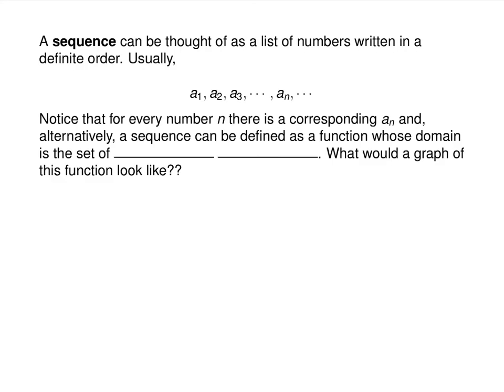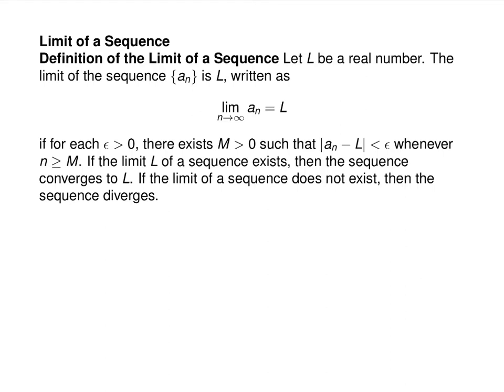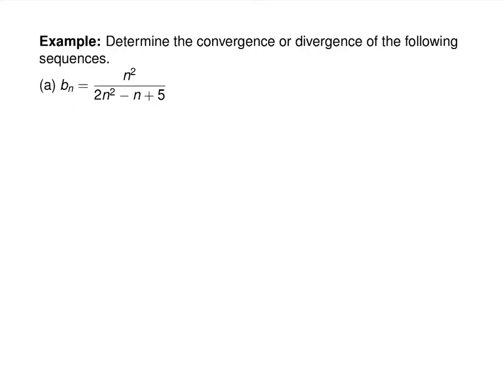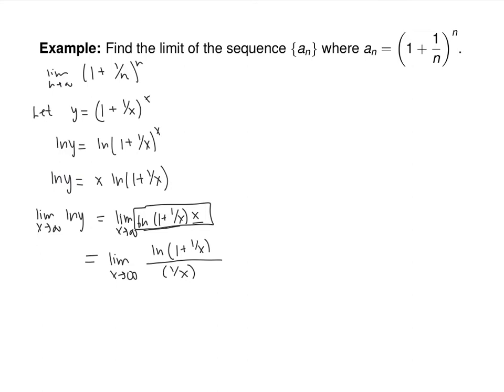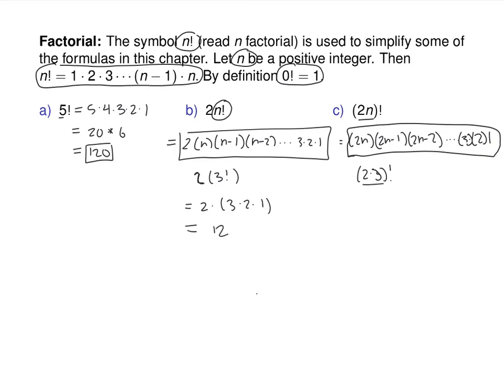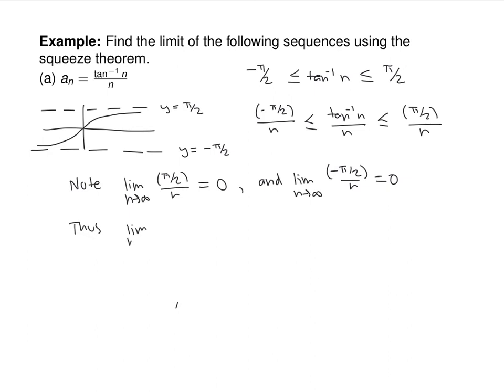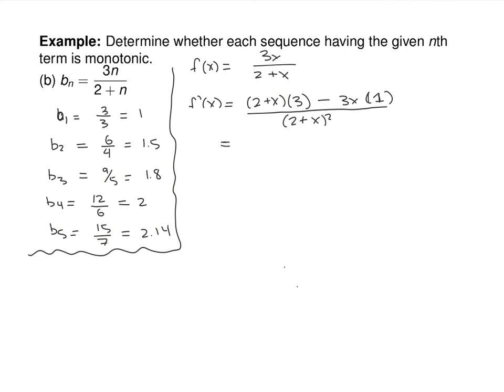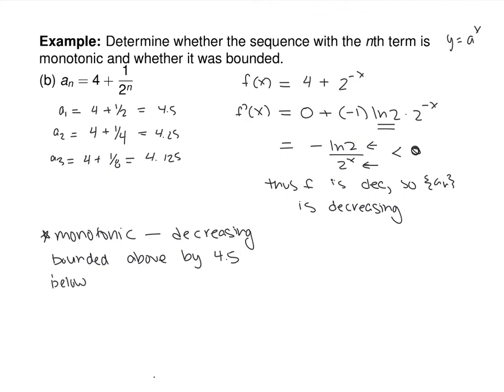11 1 Sequences